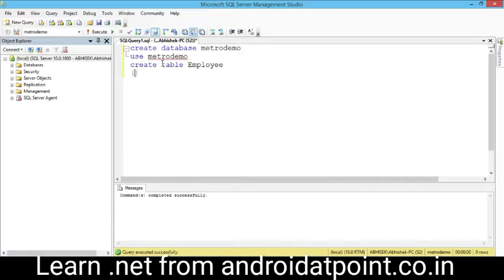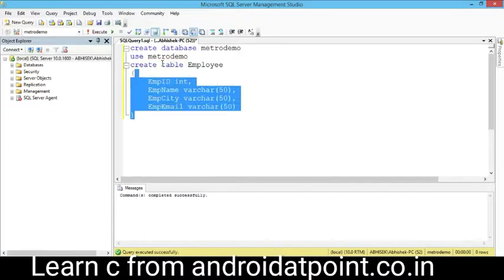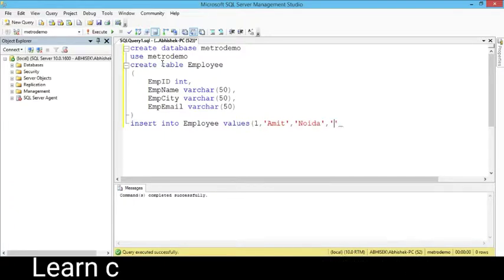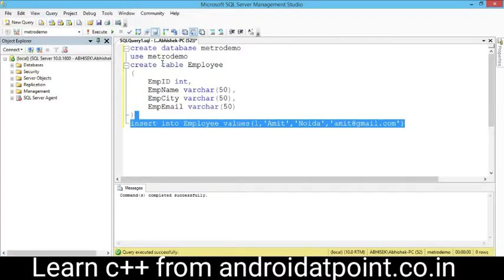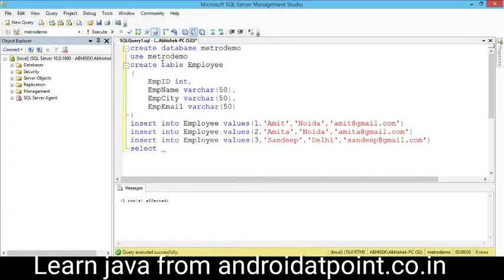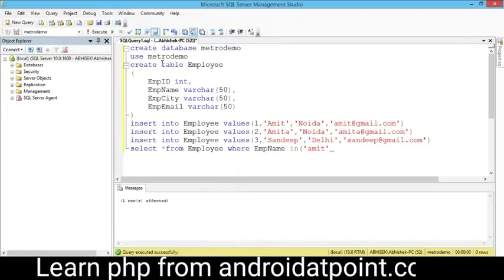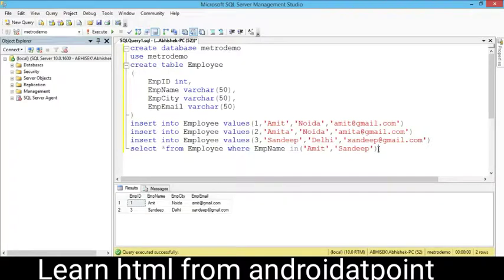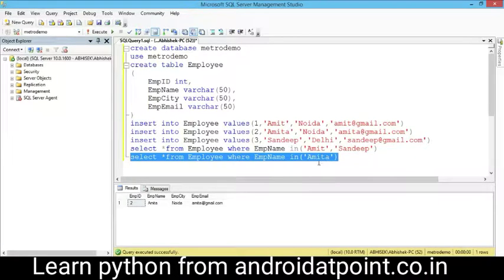in operator in sql # sql server tutorial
Learn android , java , C , C++ .NET , html , python from androidatpoint.co.in